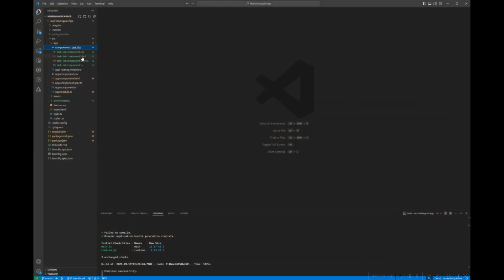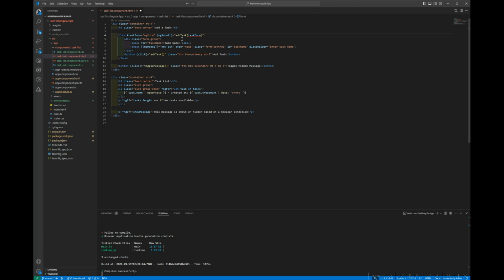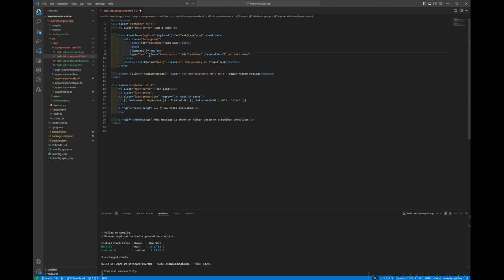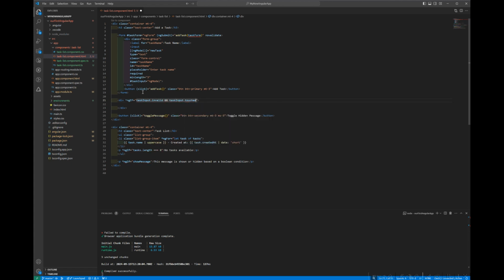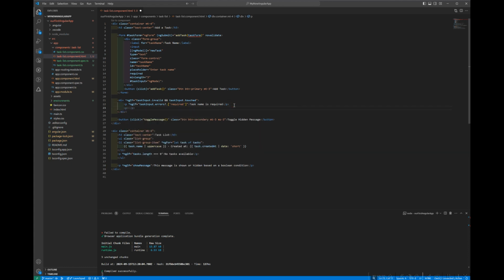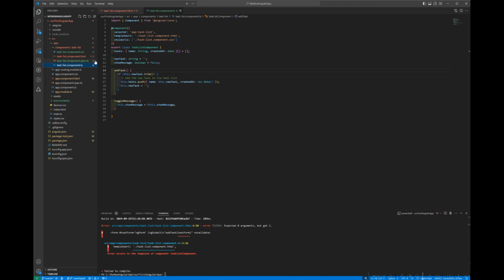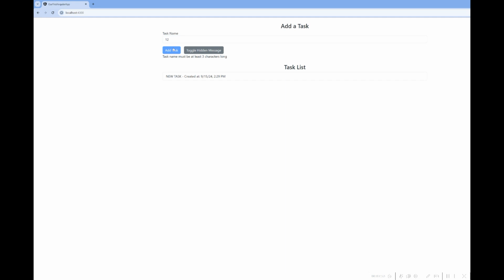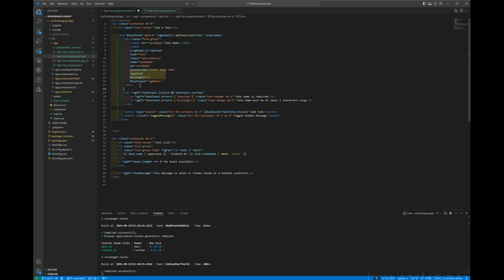Angular Beginner: Template Driven Forms In Angular - 06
In this video, we introduce Template-Driven Forms in Angular by adapting the Task Manager app we've been building. You'll learn how to create and manage forms directly in your templates, making it easier to collect and validate user input.

We’ll cover:

Creating template-driven forms for the task manager
Binding form inputs to the component using ngModel
Validating form data using built-in Angular validators
Submitting and processing form data to update the task list
By the end of this video, you'll have a solid understanding of template-driven forms and how to implement them in your Angular applications to handle user input efficiently.